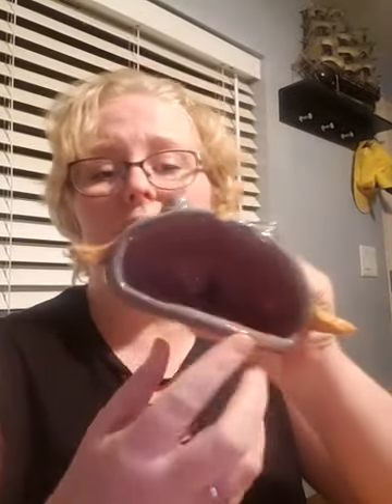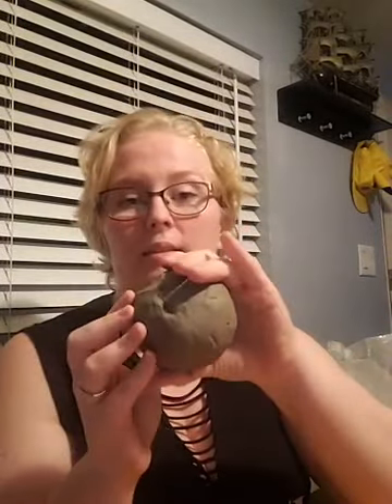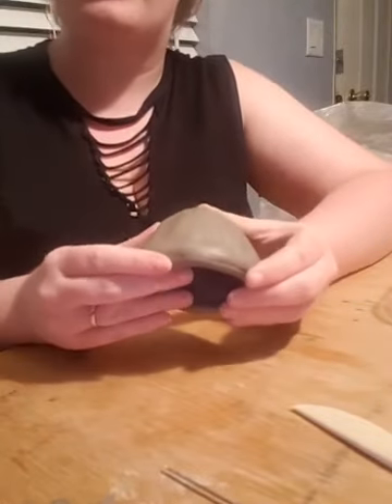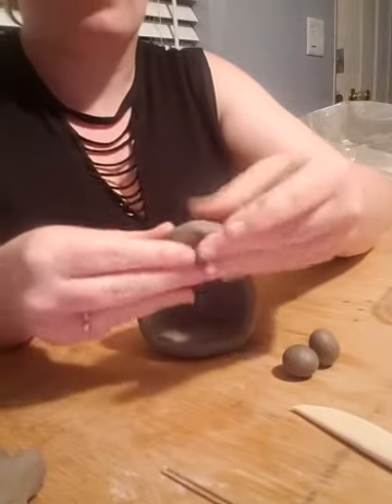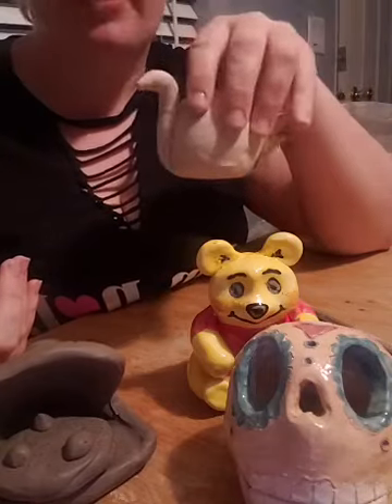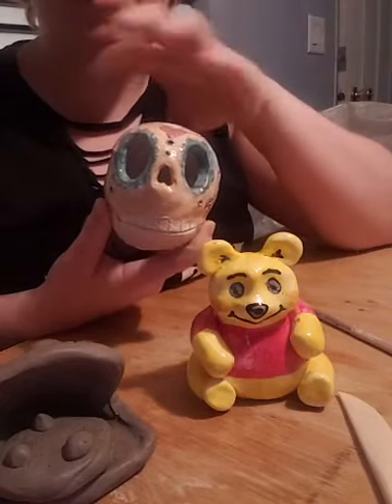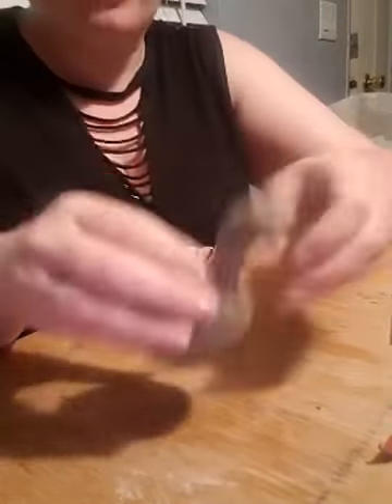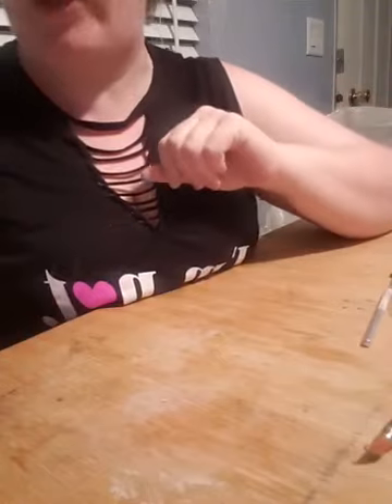Clay Buddies Workshop Week CBWW2020 Jennifer West Pinch, Additive, and Subtractive Creatures